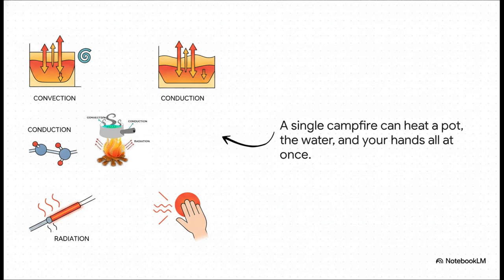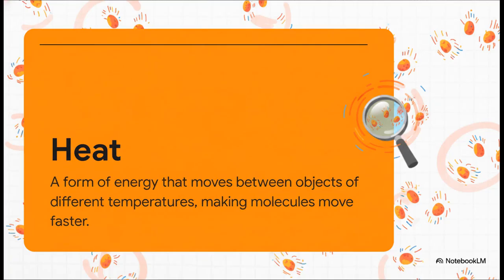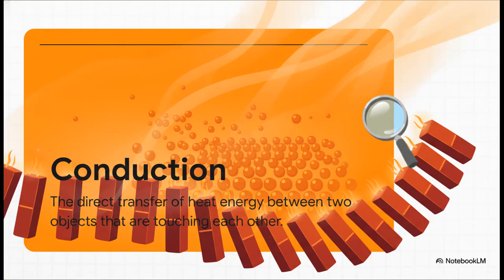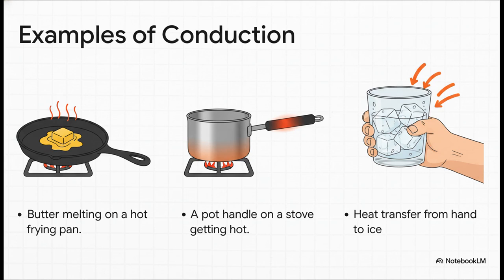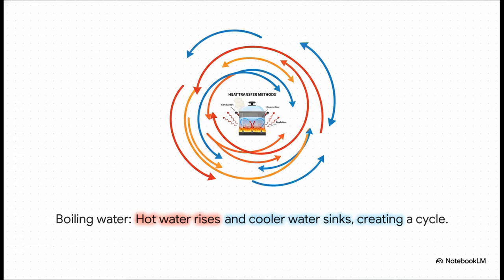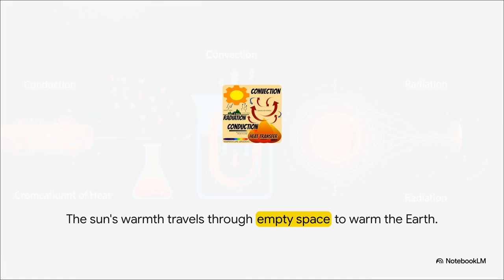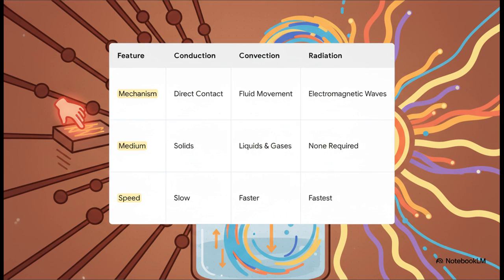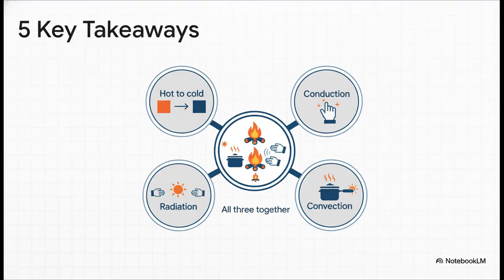Heat Transfer Demystified🔥 | Conduction, Convection & Radiation Explained Clearly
Why does a metal spoon left in hot tea become painful to touch?
Why does warm air rise and cold air sink?
And how does the Sun heat the Earth across nearly 150 million kilometers of empty space?

All of these everyday observations are explained by heat transfer—the movement of thermal energy from regions of higher temperature to lower temperature. In this video, we break down heat transfer into its three fundamental mechanisms and explain them in a way that’s intuitive, accurate, and easy to remember.
What Is Heat Transfer?
At its core, heat transfer is energy in transit caused by a temperature difference. Whenever two systems are at different temperatures, energy will flow until thermal equilibrium is reached. This process occurs constantly around us, whether we notice it or not—from cooking food to heating buildings to regulating Earth’s climate.
Conduction – Heat Through Direct Contact
Conduction occurs when heat is transferred through direct particle-to-particle interaction, most commonly in solids.
Typical examples include:
• A metal spoon heating up in hot coffee
• A pan warming up on a stovetop
• Cold tiles drawing heat from bare feet

In solids, especially metals, atoms vibrate more intensely as temperature increases. These vibrations transfer energy to neighboring atoms. Metals conduct heat efficiently because free electrons help transport energy rapidly, while materials like wood, plastic, and rubber lack this mechanism and therefore act as insulators.
Convection – Heat Through Fluid Motion
Convection occurs in liquids and gases, where heat transfer happens through the bulk movement of the fluid itself.
Common examples include:
• Boiling water circulating in a pot
• Warm air rising from a radiator or heater
• Atmospheric and oceanic circulation patterns

As a fluid heats up, it becomes less dense and rises, while cooler, denser fluid sinks. This continuous motion creates convection currents that distribute heat efficiently. Convection plays a major role in weather systems, ventilation, and climate dynamics.
Radiation – Heat Without a Medium
Radiation is the transfer of heat via electromagnetic waves, primarily in the infrared region. Unlike conduction and convection, radiation does not require matter.
Examples include:
• Solar energy warming the Earth
• Feeling heat from a fire without touching it
• Infrared heaters and thermal imaging systems

Radiative heat transfer depends on surface properties. Dark, matte surfaces absorb radiation effectively, while shiny or reflective surfaces reduce absorption—principles used in spacecraft insulation, thermal blankets, and everyday materials like aluminum foil.
How These Modes Work Together
In real systems, all three modes often occur simultaneously. For example, when cooking:
• Heat conducts through the pan
• Convection circulates the liquid or air
• Radiation transfers heat from the flame or heating element
Understanding how these mechanisms interact helps explain both natural phenomena and engineered systems.
• High school and college students studying physics or general science
• Exam preparation
• Educators seeking clear conceptual explanations
• Anyone curious about how heat actually moves in the real world

Watch till the end for a concise recap and a short concept check to reinforce learning.